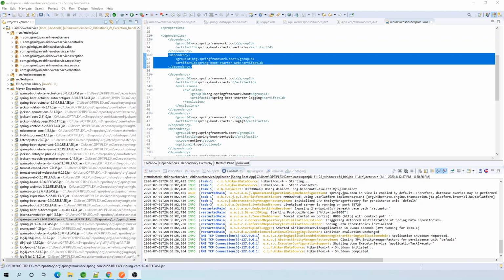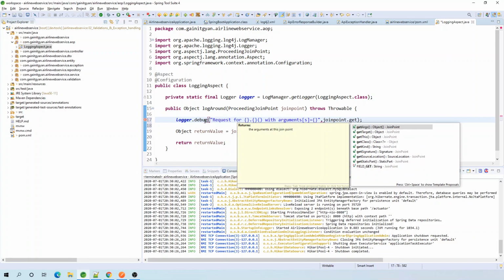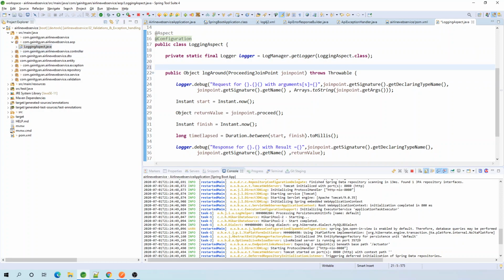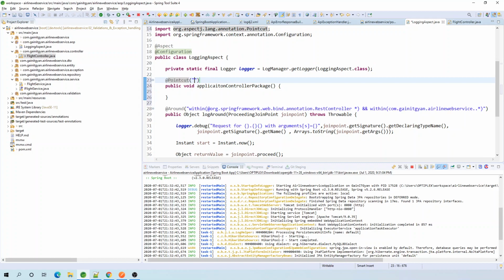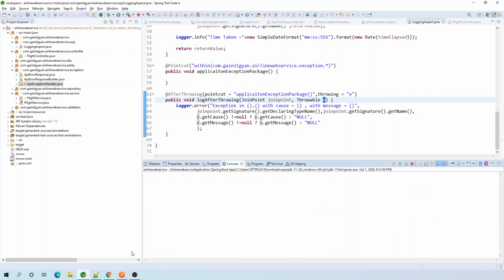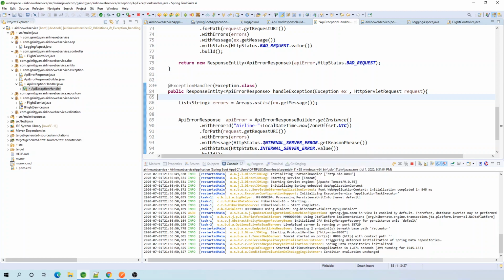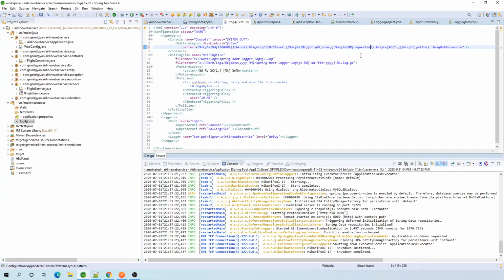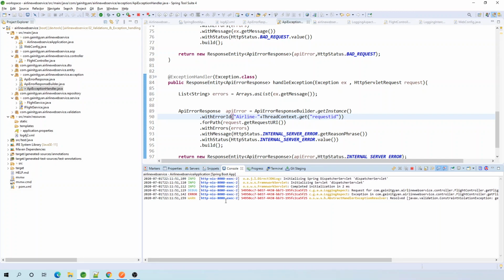20 Spring AOP + Log4j2 + Spring Boot + Spring RestfulApi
Log4j2 Logging  implementation in REST API using Spring AOP & Spring Boot